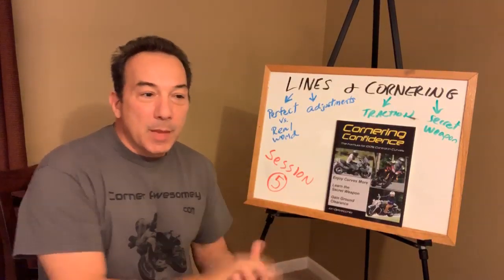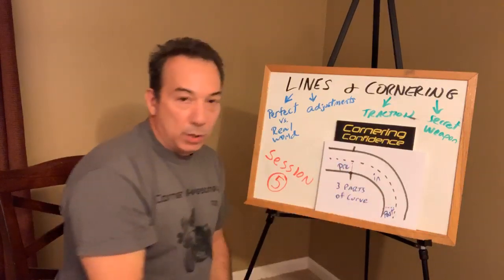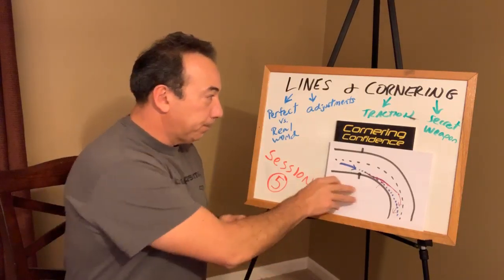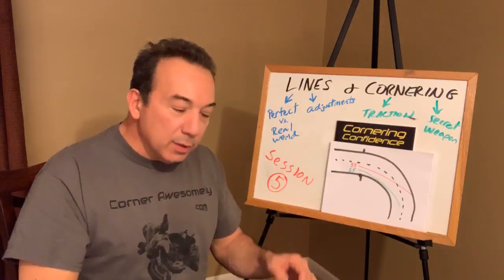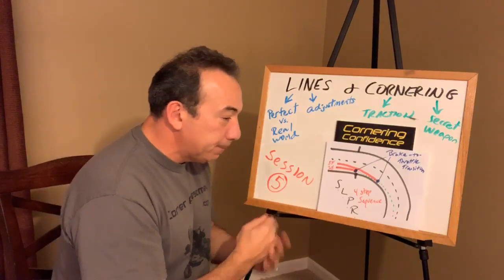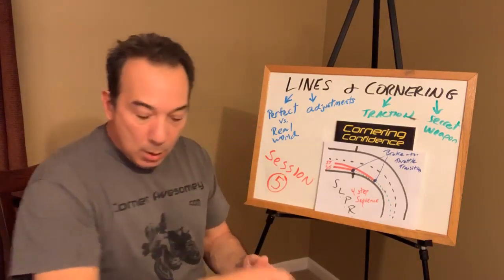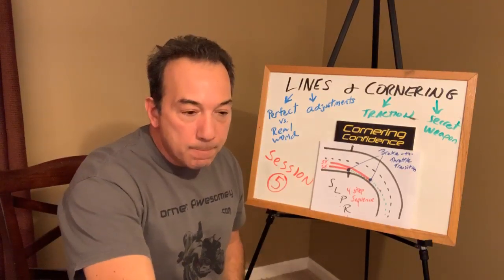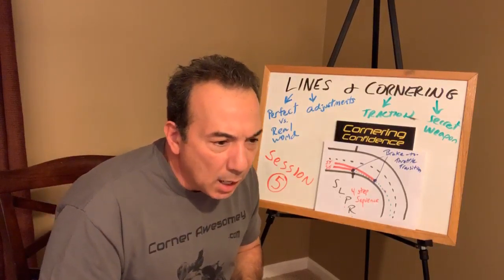Cornering Confidence - Chapters 9-10 (Line Selection & Cornering)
Jon is doing a 6 video series for Cornering Confidence book readers and online course students.  Previous students and interested riders are also welcome to join in. - Monthly newsletter

Dates and time subject to change so look for updates!

7:30 pm EST

Oct 22 (TUESDAY) - Meet & Greet (Acknowledgements & Introduction)
Oct 29 (TUESDAY) - Chapters 1-4 (Straight & Flat, Confidence, Body Position, Looseness)
Nov 5  (TUESDAY)  - Chapters 5-6 (Braking, Throttle)
Nov 12  (TUESDAY) - Chapters 7-8 (Smoothness, Vision)
Nov 18 (MONDAY) - Chapters 9-10 (Line Selection, Cornering)
Nov 26  (TUESDAY)- Chapters 11-12 (Trail Braking, Cornering Hazards)